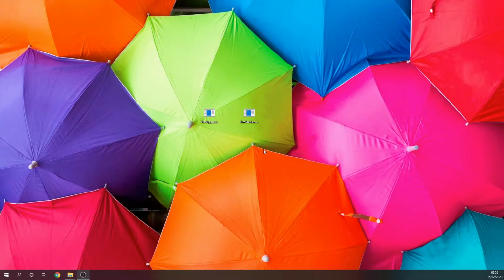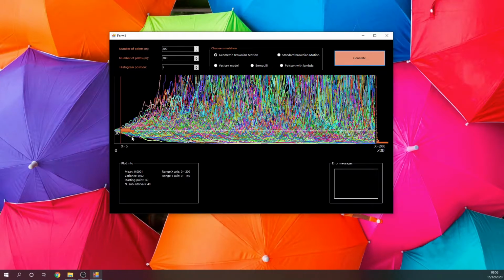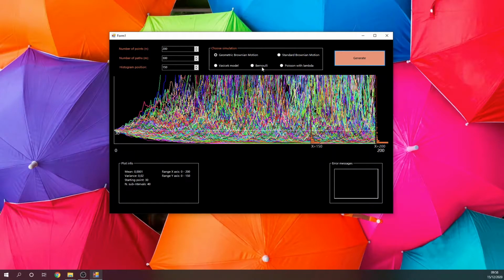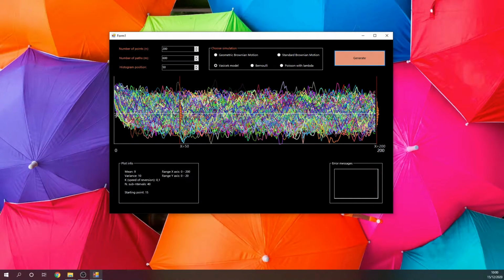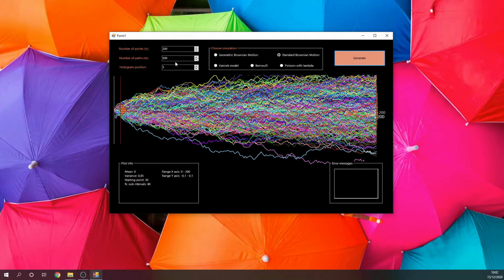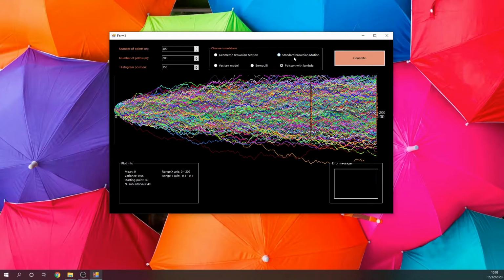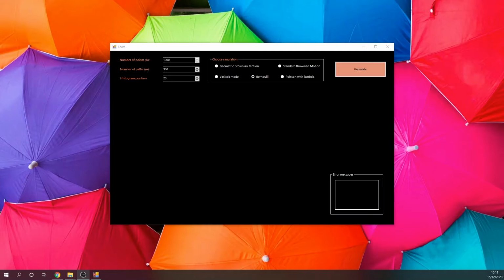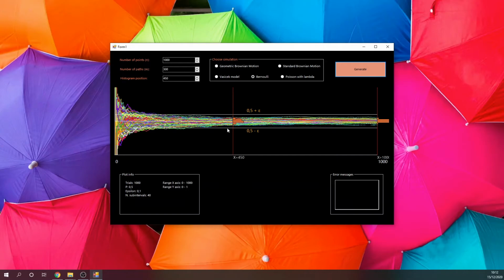Comparing Distribution in different Stochastic Processes